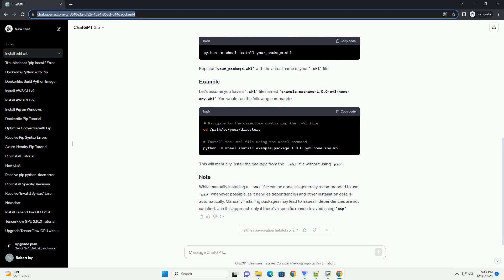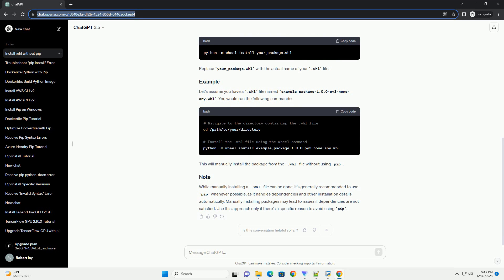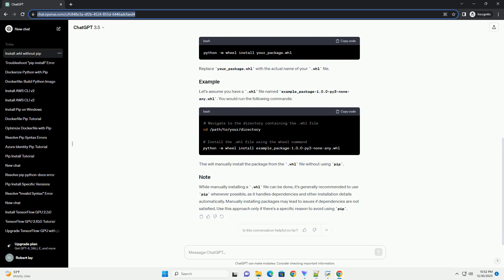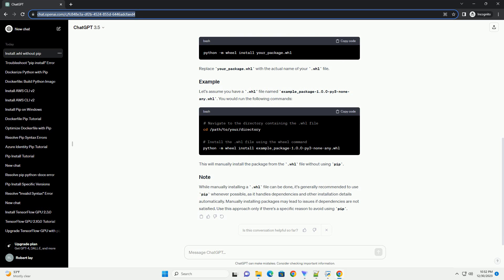how to install a whl file without pip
Certainly! Installing a .whl file without using pip can be done manually using the wheel module. The wheel module provides a command-line interface for working with wheels, and it can be used to install .whl files. Here's a step-by-step tutorial on how to install a .whl file without pip:
First, download the .whl file that you want to install from the Python Package Index (PyPI) or any other reliable source.
If you don't have the wheel module installed, you can install it using the following command:
Use the cd command to navigate to the directory where the downloaded .whl file is located.
Run the wheel command with the path to the .whl file as an argument to install it manually.
Replace your_package.whl with the actual name of your .whl file.
Let's assume you have a .whl file named example_package-1.0.0-py3-none-any.whl. You would run the following commands:
This will manually install the package from the .whl file without using pip.
While manually installing a .whl file can be done, it's generally recommended to use pip whenever possible, as it handles dependencies and other installation details automatically. Manually installing packages may lead to issues if dependencies are not satisfied. Use this approach only if there's a specific reason to avoid using pip.
ChatGPT